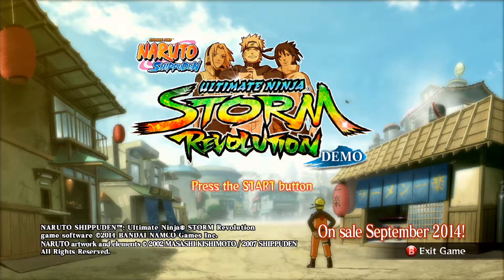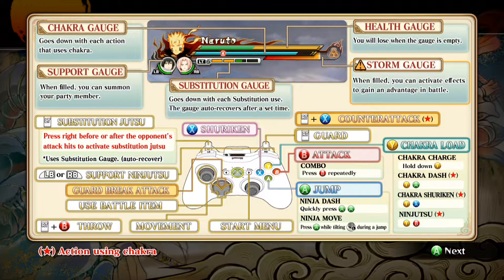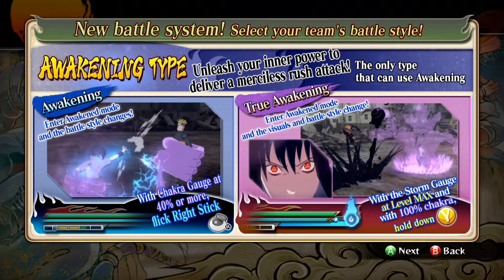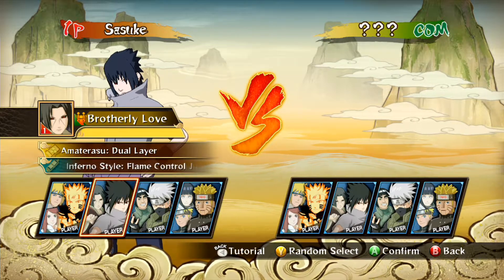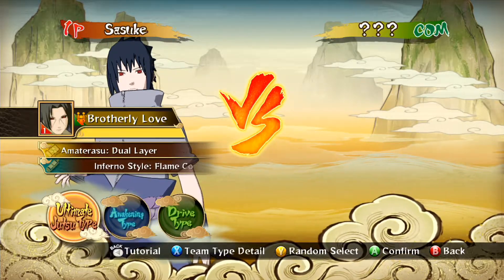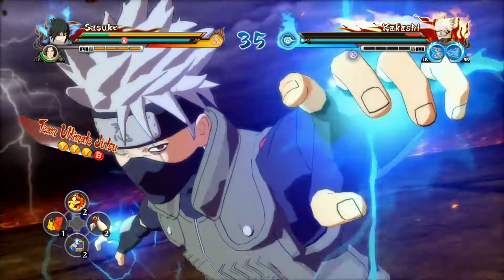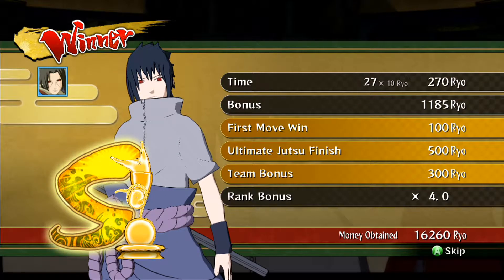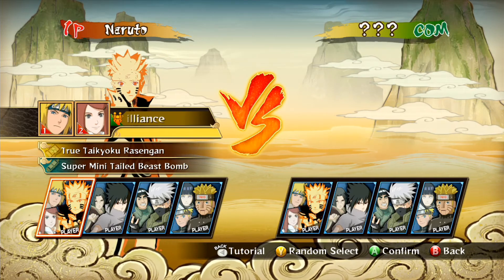Naruto: Ultimate Ninja Storm Revolution Gameplay - Sasuke Arcade Mode Fights - HD [1080p]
"Always Read The Description For Info"
This is Naruto Shippuden Ultimate Ninja Storm Revolution Demo for the Xbox 360, i am playing as Sasuke on Arcade Mode, This was Recorded with the AverMedia ExtremeCap U3 at 60fps.

My Computer Specs:
My AMD Desktop:
CPU: AMD FX 8150 8 Core 4.2GHZ
Ram: 16GB Ram DDR3
Graphic Card: EVGA GeForce GTX 660 SC 2GB GDDR5
Hard Drive: 1TB WD Velociraptor
Liquid Cooler: Corsairs H80
OS: Windows 7 Ultimate 64Bit
My Age:Born in 1992(you can Figure that out)
(Please Have a Mic & be 14 Years old or older to add me)
Add me on Skype: KingTodd17
Add me on PSN: KingTodd1
Add me on Wii U & Steam: KingTodd